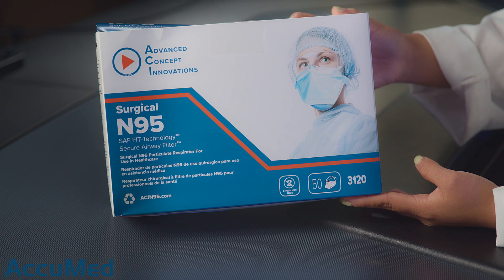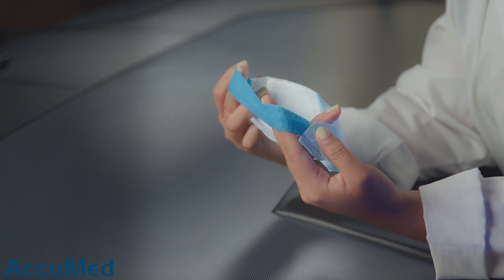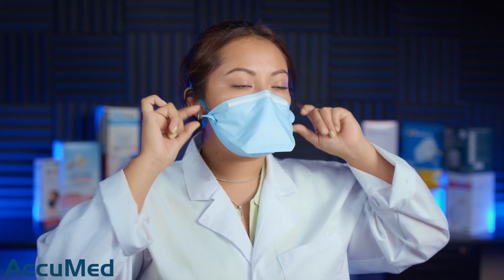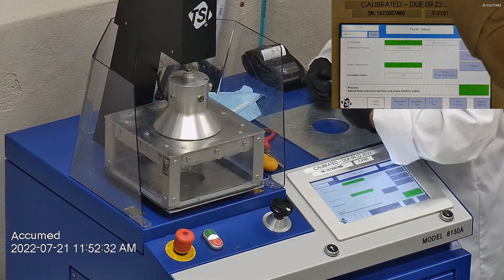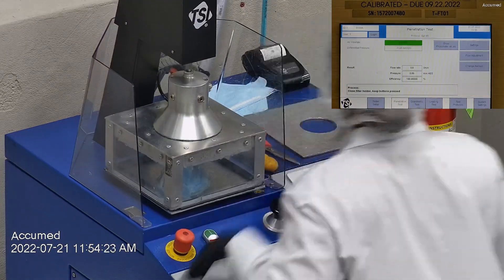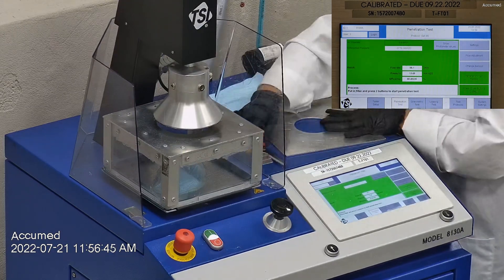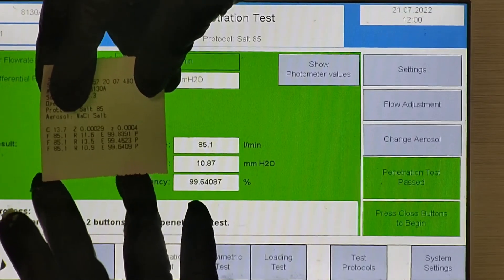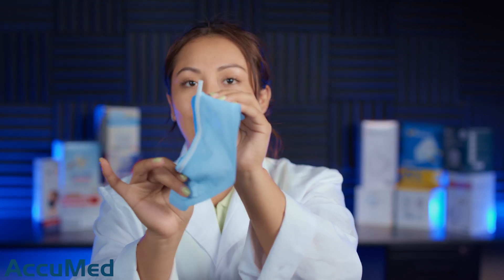ACI (Advanced Concept Innovations) N95 Respirator Mask Review Using NIOSH N95 Testing Standard